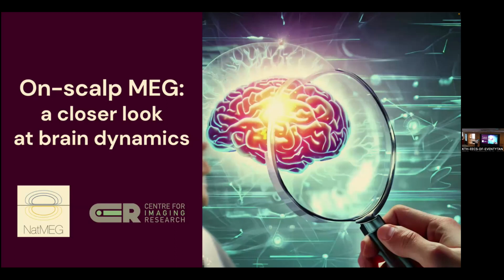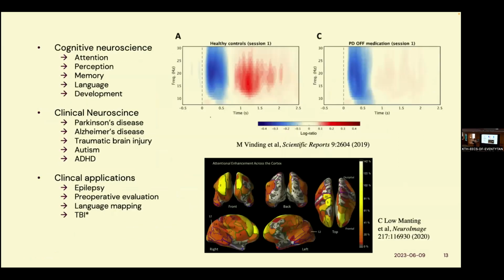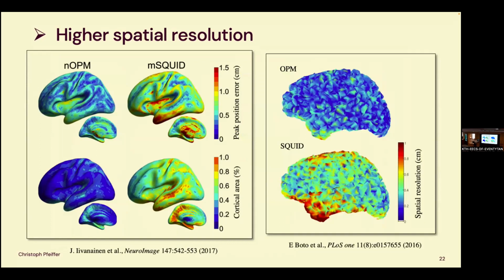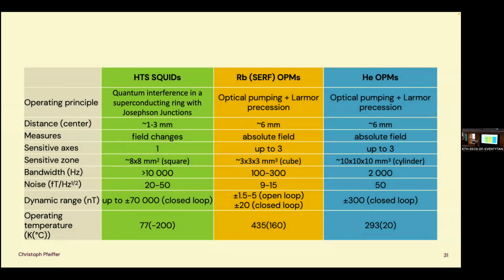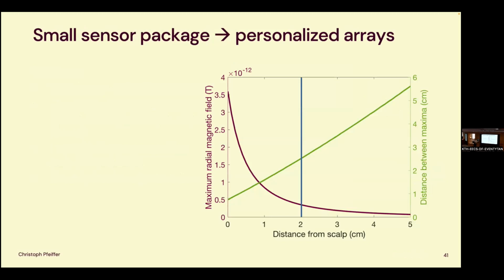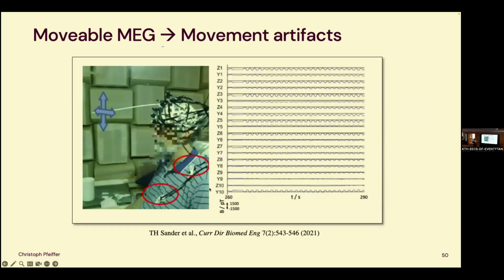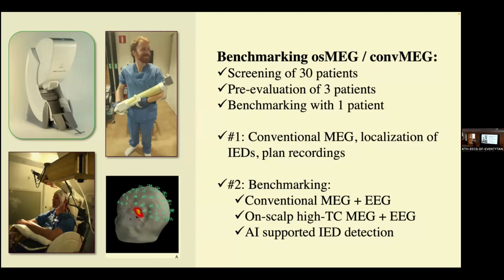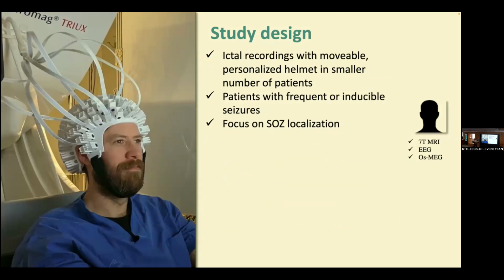Christoph Pfeiffer - osMEG - Bringing measurements closer to the brain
Magnetoencephalography (MEG) is a non-invasive neuroimaging technique that records the magnetic fields produced by neural activity in the brain. MEG offers high temporal resolution, allowing us to study the fast dynamics of brain activity. Its main clinical applications are the mapping of functional areas and localization of epileptogenic zones prior for surgical planning. However, traditional MEG systems are limited by the use of superconducting sensors that need to be cooled to ~4K (-269°C) with liquid helium. The extreme temperature necessitates thick thermal insulation between the sensors and the subject’s head – which limits signal strength and obtainable spatial resolution. Novel sensors that operate at less extreme temperatures can be placed much closer to the subject’s scalp and the neural sources therein. So-called on-scalp MEG (osMEG) is thus able to achieve higher sensitivity and spatial precision. First simulations and recordings have shown a large potential the technology for research and clinical use.